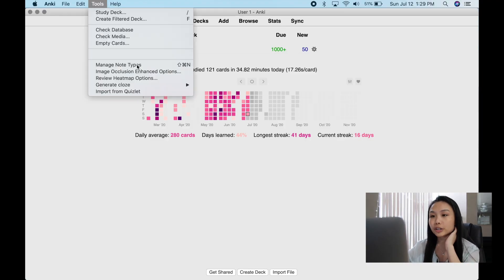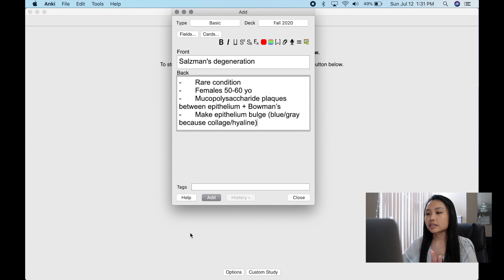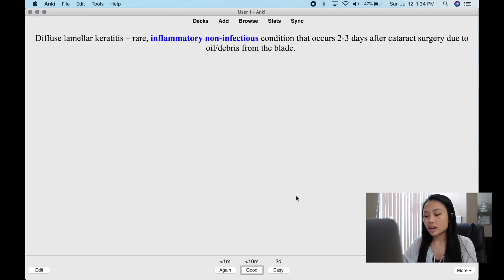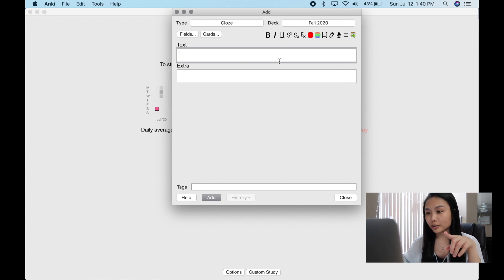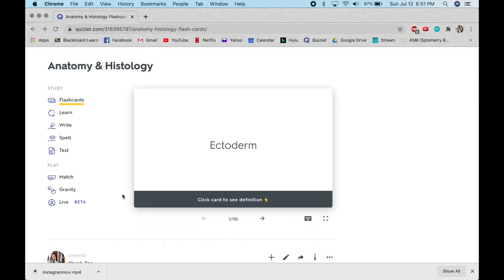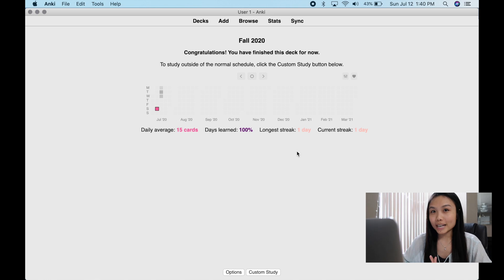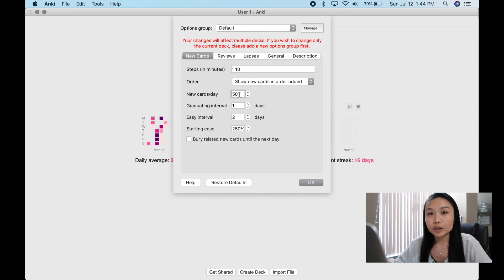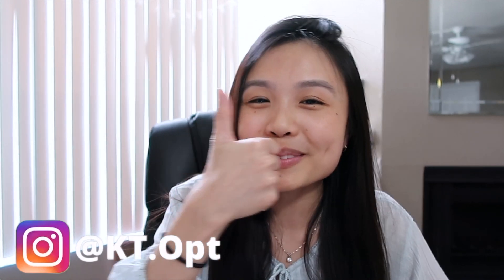Beginner's guide to Anki | Ace your exam with space repetition + high yield flashcards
Command + shift + C on Mac products***
Hi loves! One of my most frequently asked question is how I make anki cards to study for class! I break down how to use anki add-on, many of the different features, card customization, and more! Hope you enjoyed! I hope you ace your class from this!

A little bit about myself, I’m a third year Optometry student. Aside from my academics, I enjoy making YouTube videos helping pre-optometry students, offering study tips, cooking videos, and lifestyle vlogs.